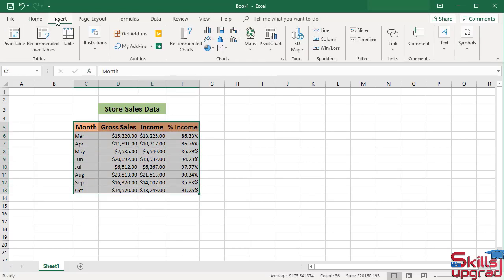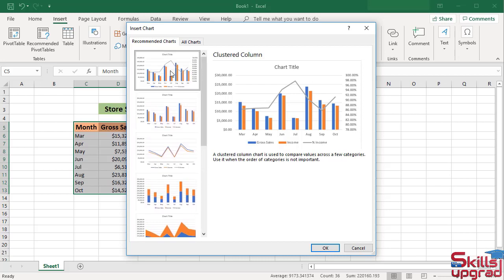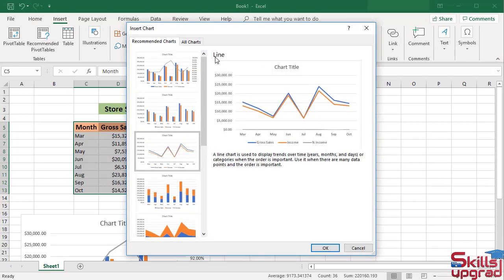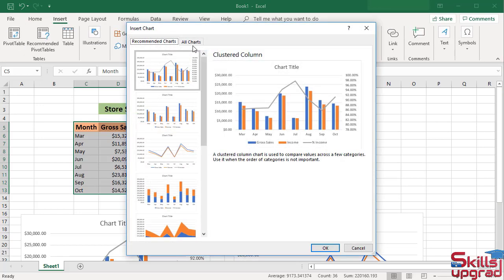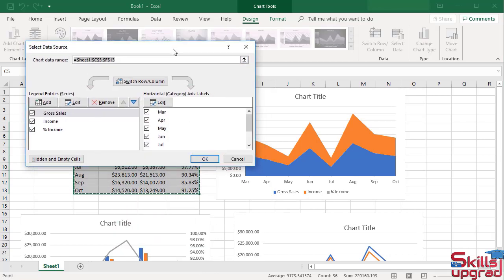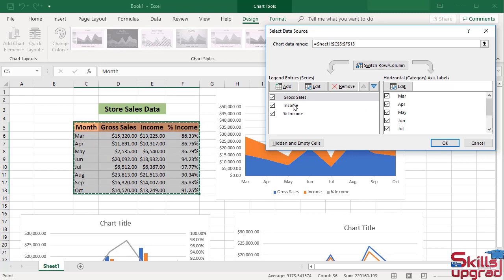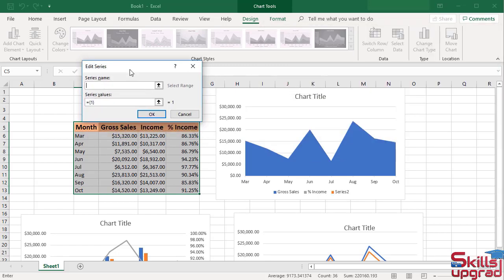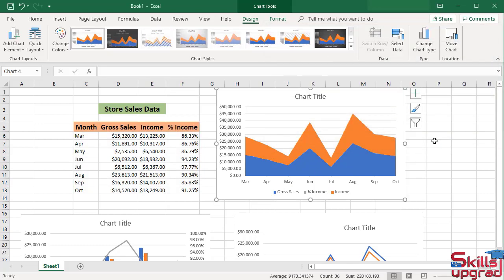MS Excel Beginners To Advanced Course | Recommended Charts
1-      Introduction to Excel
2-      Formatting a Worksheet
3-      Saving and Printing a Workbook
4-      Calculations With Basic Formulas
5-      Calculations Excel Functions
6-      Project Calculations with Operators and Functions
7-      IF and VLOOKUP Functions
8-      Date and Time Functions in an Excel
9-      Logical Functions in an Excel
10-    Lookup and Reference Functions in an Excel
11-    Text Functions in an Excel
12-    Math and Trigonometry Functions in an Excel
13-    Statistical Functions in an Excel
14-    Engineering Functions in an Excel
15-    Information Functions in an Excel
16-    Database Functions in an Excel
17-    Financial Functions: Borrow Money to Bank
18-    Financial Functions: Invest Money in the Bank Saving Account
19-    Financial Functions: Build Future Income Statement of Company
20-    Financial Functions: Calculate Depreciation of an Asset of Company
21-    Financial Functions: Invest Money in Company
22-    Basic Financial Examples(Learn Use of Operators +,-,/,*)
23-    Adding Column and Pie Charts in an Excel worksheet
24-    Adding Line and Combination Charts in an Excel
25-    MS Excel Spark lines (Line, Column, Win or Loss) and Data Bars
26-    MS Excel Waterfall Chart, Funnel Chart and Map Chart
27-    MS Excel People Graph, Sunburst Chart, Tree map and Bubble Charts
28-    MS Excel Stocks and Geography, Progress Chart
29-    MS Excel Analyzing Sales Data in Pivot Tables and Pivot Charts
30-    Creating Excel Tables, PivotTables and Pivot Charts
31-    Data Validation and Inserting Comments
32-    Analyzing Data in the MS Excel Table
33-    Analyzing Data with MS Excel PivotTables
34-    Analyzing Data with Business Intelligence (Power Queries and Trendlines)
35-    Analyzing Data with Business Intelligence (Forecast Sheet)
36-    Analyzing Data with Business Intelligence (Power Pivot, Data Model & Power Map)
37-    Extracting Data from the Website(Power Query, Power Pivot, Pivot Table)
38-    Loading Website Data into Power Map(Power Query, Power Map)
39-    Extracting Data from the Website(Power Query, Pivot Table)
40-    Extracting Football Team Data from the Website(Power Query, Pivot Table)
41-    Analyzing Business Data by using What-If Analysis Tools(Goal Seek, Data Table)
42-    Analyzing Business Data by using What-If Analysis Tools(Scenario Manager)
43-    Analyzing Business Data with Solver
44-    Create and Publish Dashboard
45-    Dashboard Layout Design : Create Sales Dashboard
46-    Data Analysis in PivotTables (Creating Revenue Dashboard)
47-    Microsoft Power BI
48-    Bookmarks Pane and Selection Pane In MS Excel
49-    Editing and Visualizing Data In MS Excel
50-    Extracting Data from the Website In MS Excel
51-    Extracting Sales Data from the Website In MS Excel
52-    Microsoft Excel New Quick Measure(Calculations Without Dax)
53-    Microsoft Excel Custom Visuals
54-    Microsoft Excel VBAs And Macros